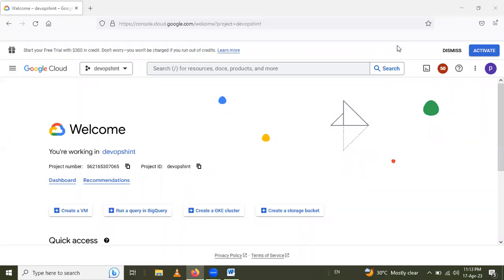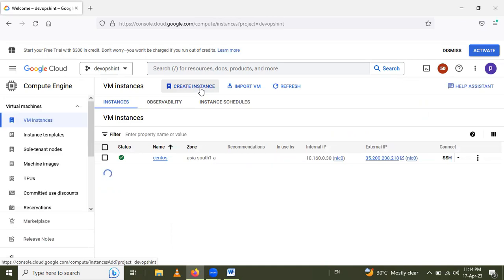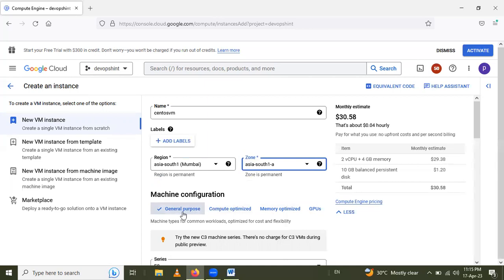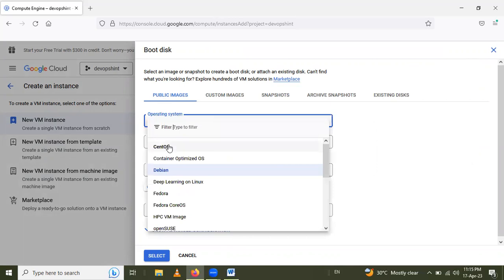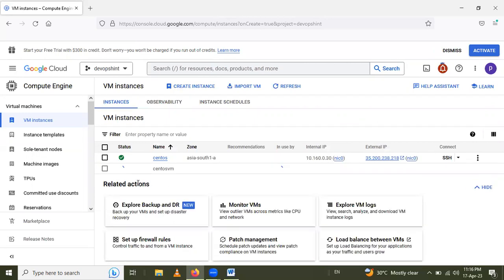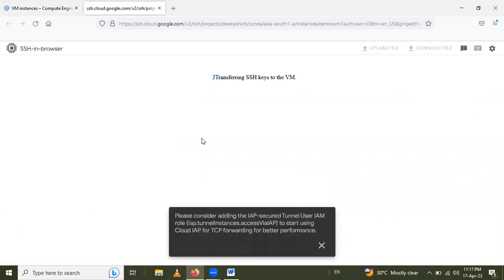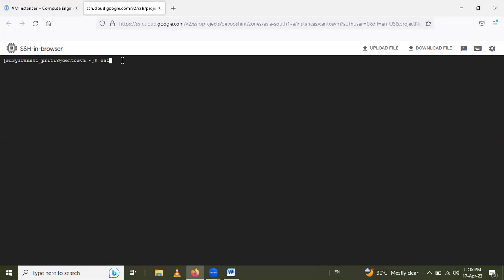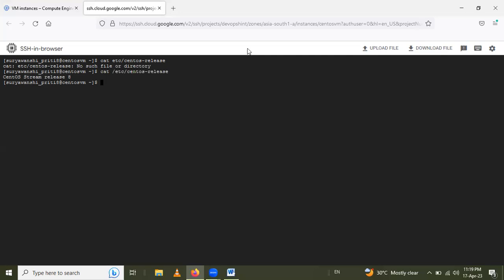How to Create CentOS 8 VM in Google Cloud Platform (GCP) | How to connect Google Cloud VM via SSH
In this Video we are going to cover How to Create CentOS 8 VM in Google Cloud Platform (GCP) | How to connect Google Cloud VM via SSH | How To Create FREE Linux Server in Google Cloud Platform | Create Linux VM in Google Cloud under 2 minutes | Google Cloud Tutorial for Beginners | How to create a GCE VM
0:00 Create CentOS 8 VM in Google Cloud Platform (GCP)
4:00 connect Google Cloud VM via SSH